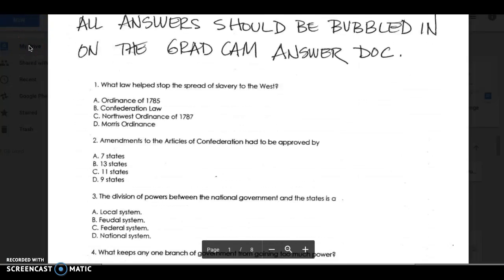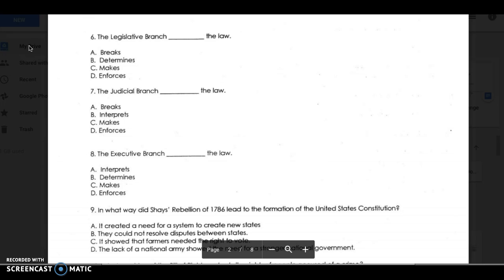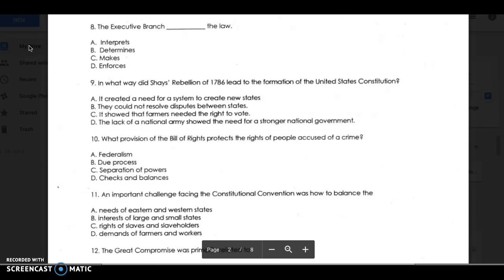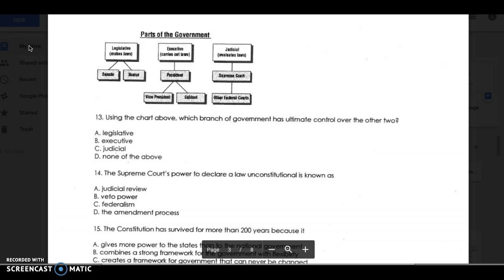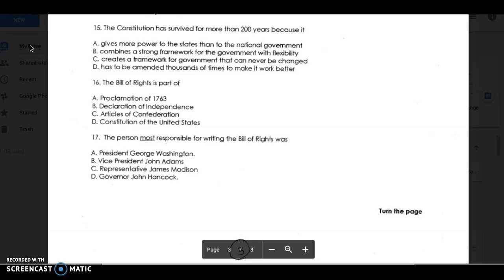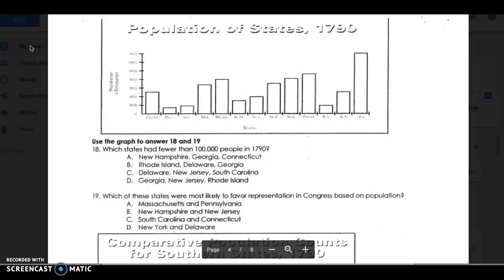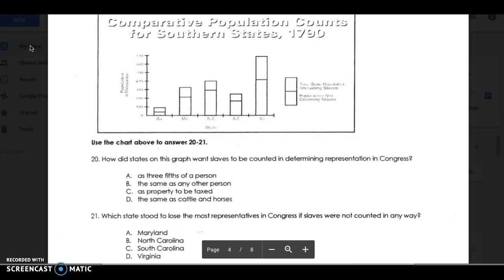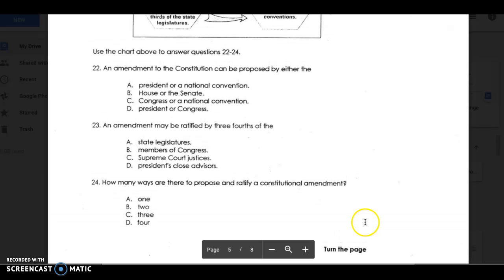Social Studies Nov/Dec Benchmark